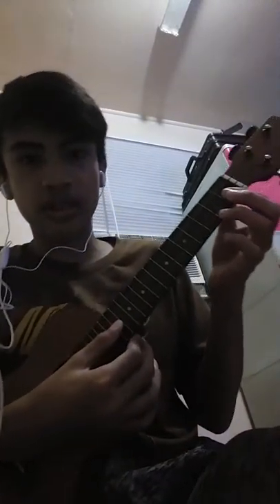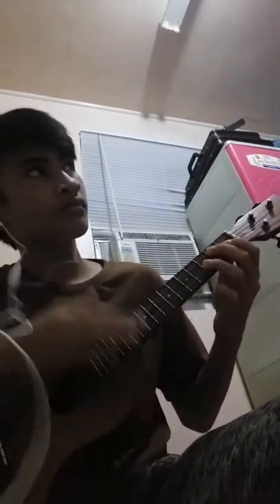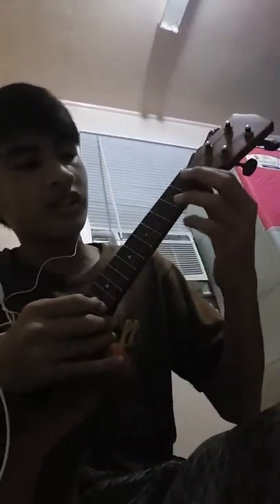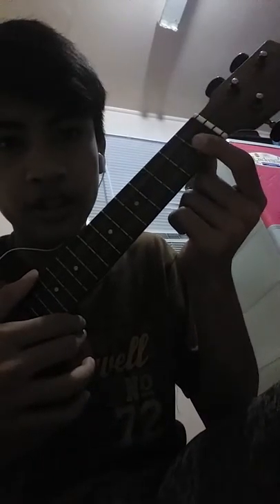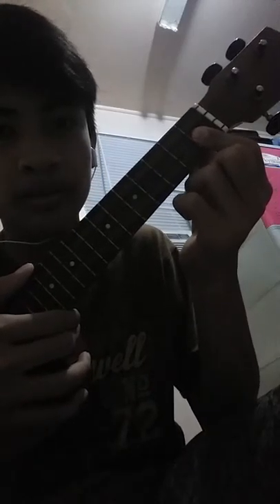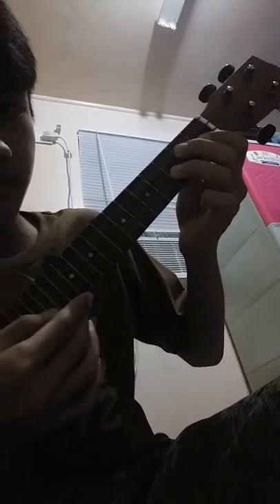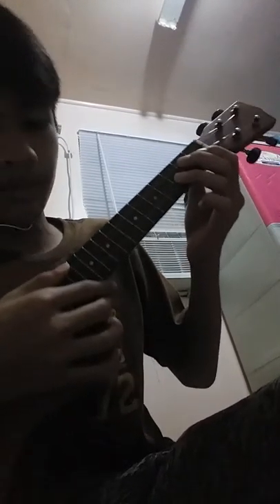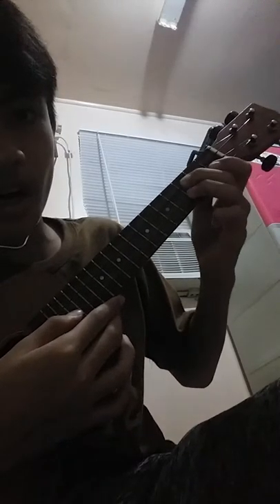I'm your's tutorial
Hi again I'm the sams boy as last year now im 12 and more mature